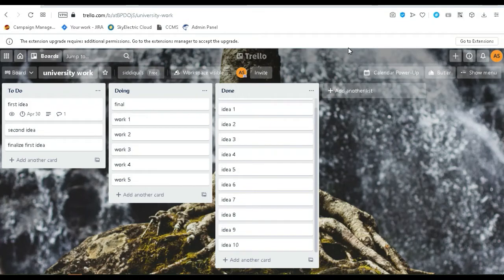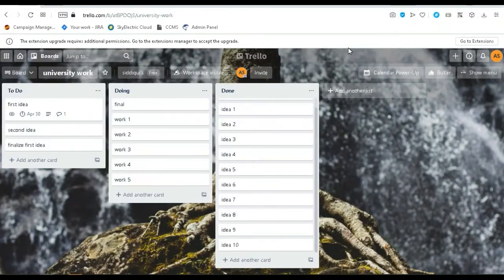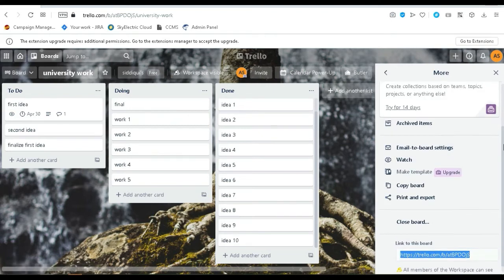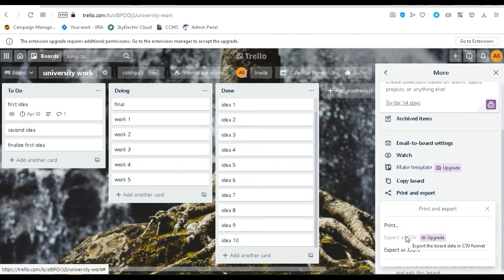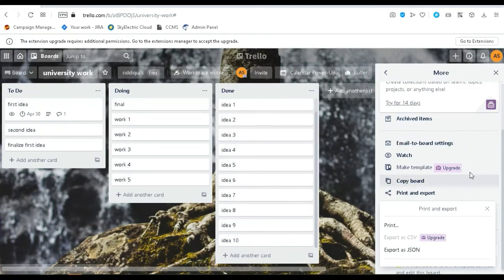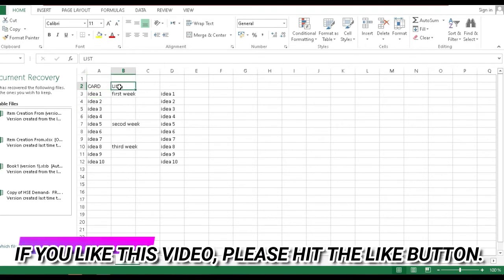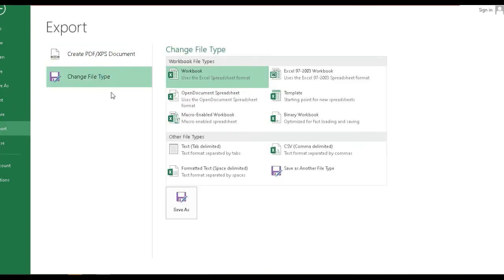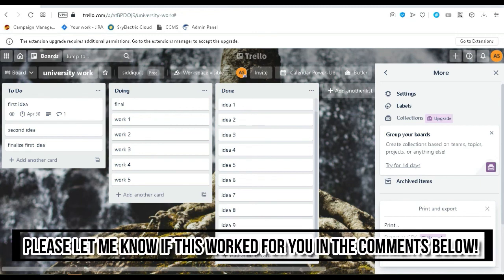Import/Export Trello cards from CSV | in 2 minutes